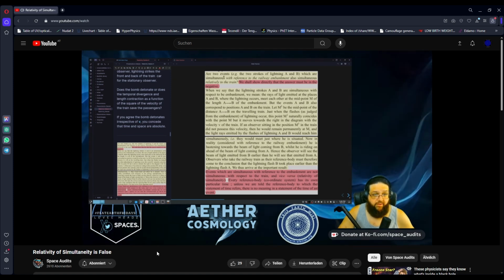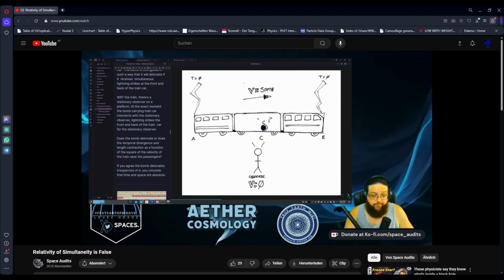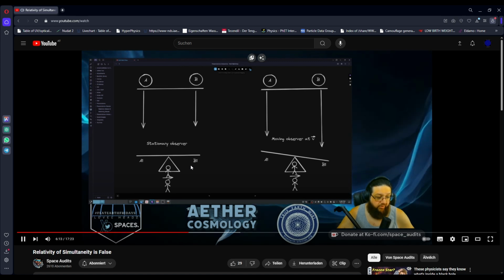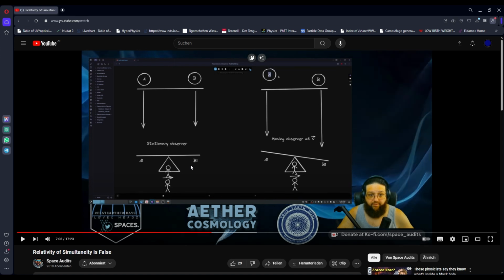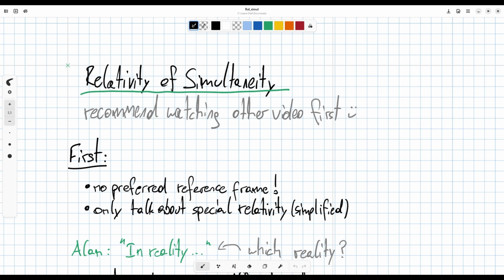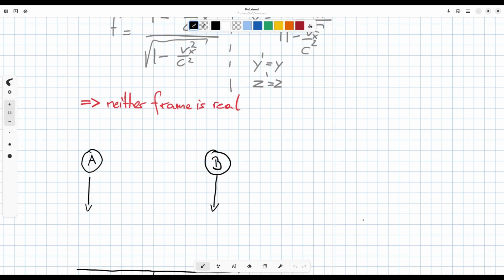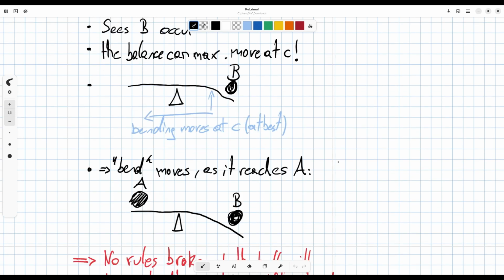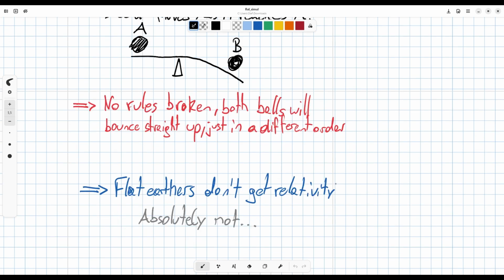Disproving relativity... by applying it wrong?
Hey there!

This is a follow up to the previous video about relativity of simultaneity, and @space_audits not understanding it.